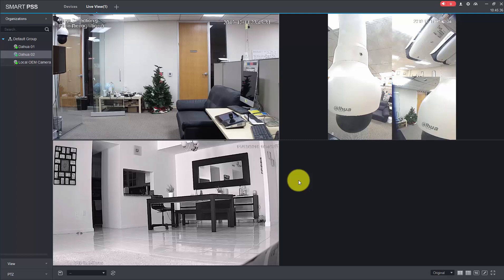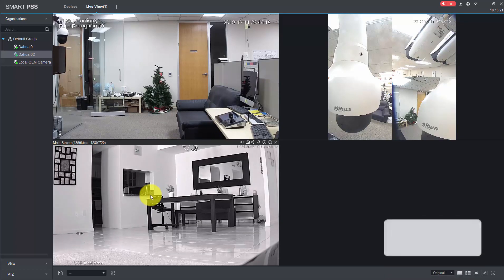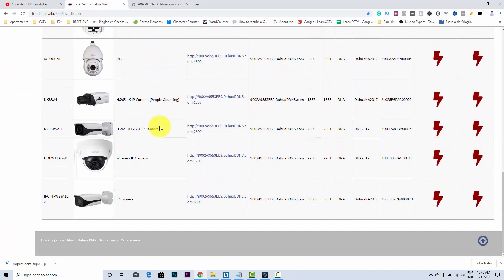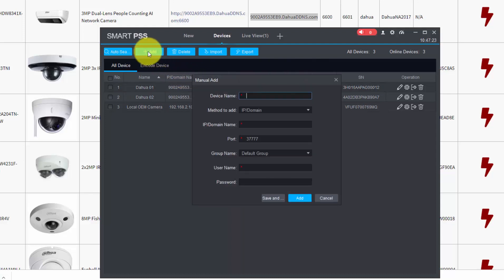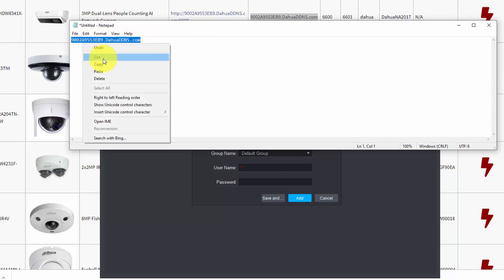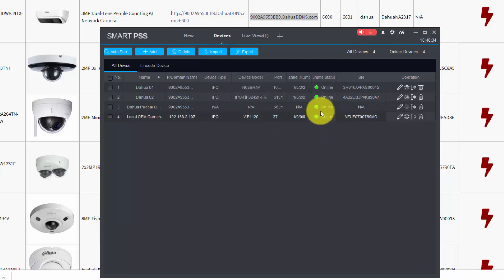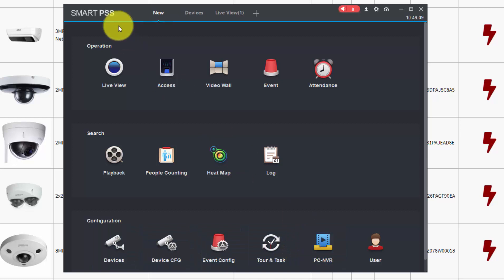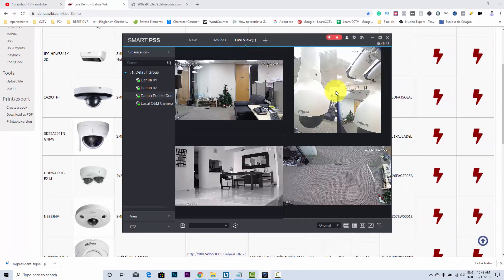Dahua Smart PSS Software IP camera Setup (quick video)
👍 Recommended Guides

👍 Recommended Products

4K 8CH PoE Security Camera System

IP CAMERAS
Wire-Free Pan & Til Camera with Rechargeable Battery

 🔎 OTHER PRODUCTS
Surveillance Internal Hard Drive HDD – 3.5 Inch

CCTV Balun

Wi-Fi Extender